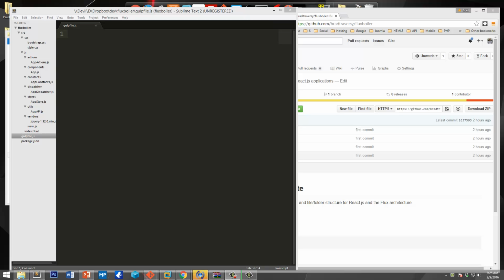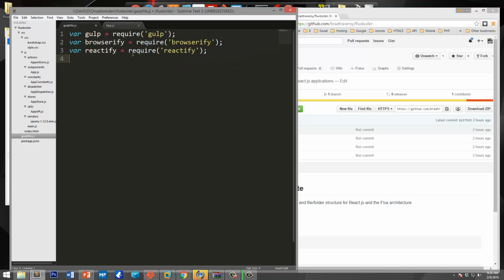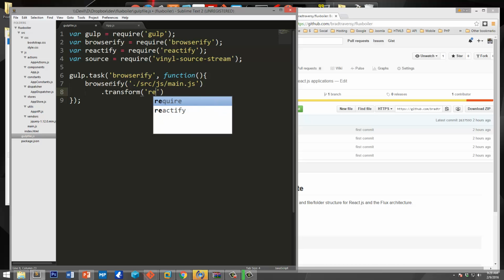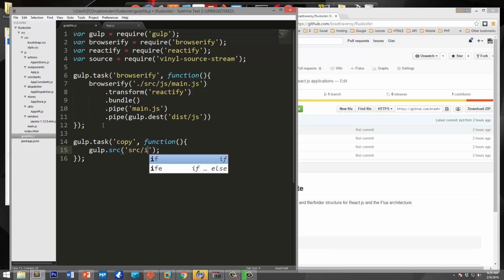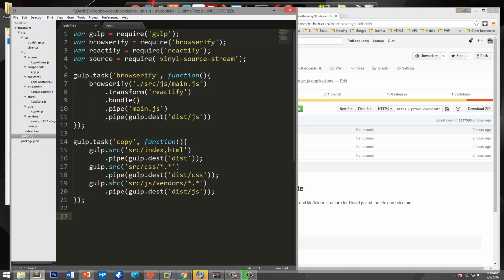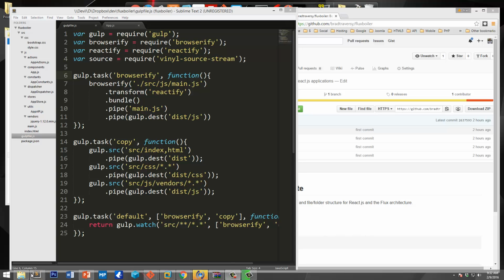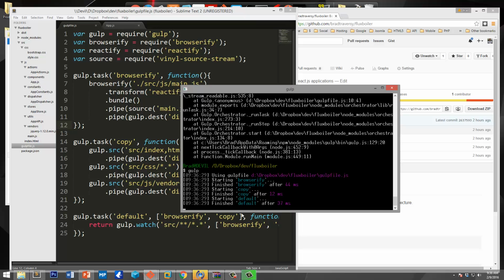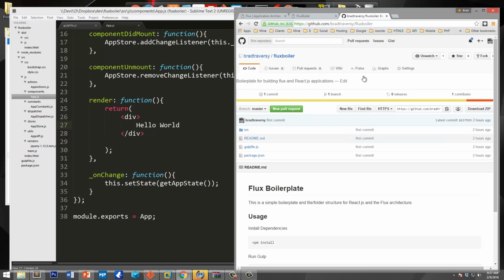Learning Flux and React.js - Part 4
In this series we will take an in depth look at how to structure a Flux/React.js application.

To learn more about Flux and React.js, signup for my course